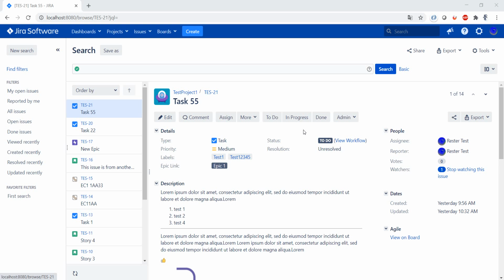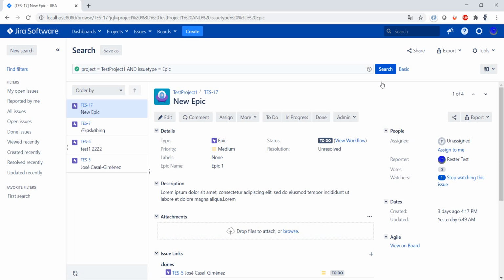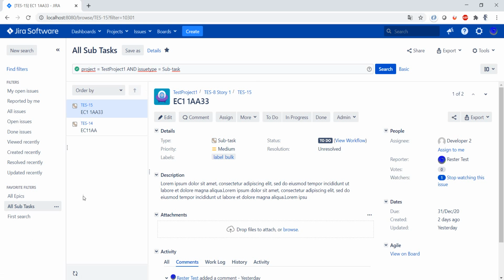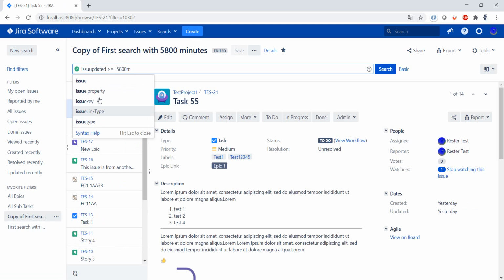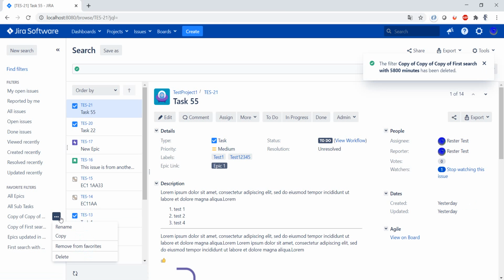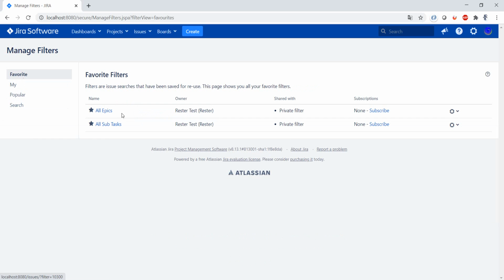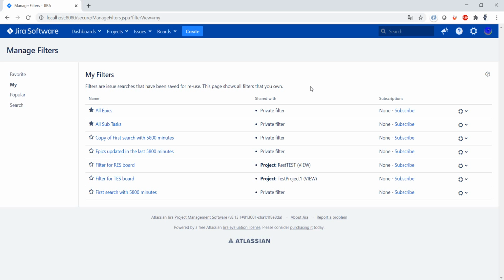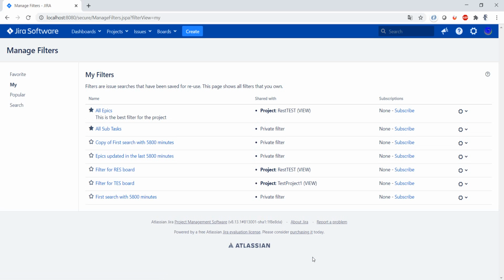Working with JIRA Filters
* Create Filters
* Edit Filters
* Copy Filters
* Delete Filters
* Add to Favorites
* Share Filters